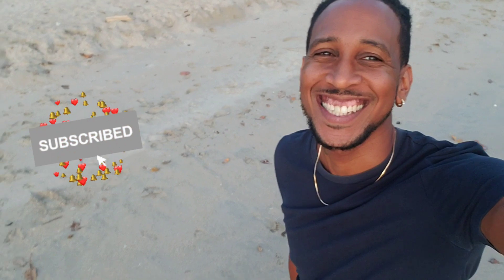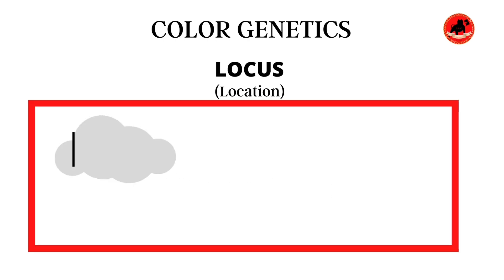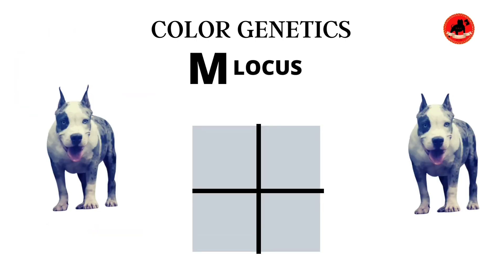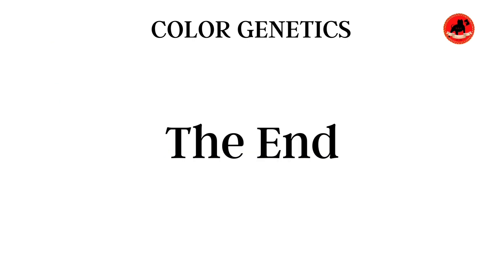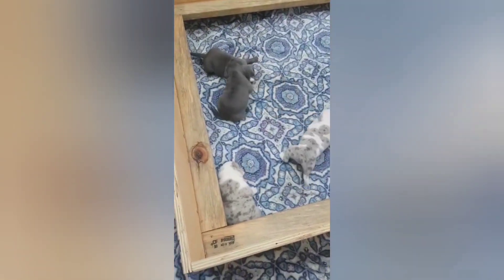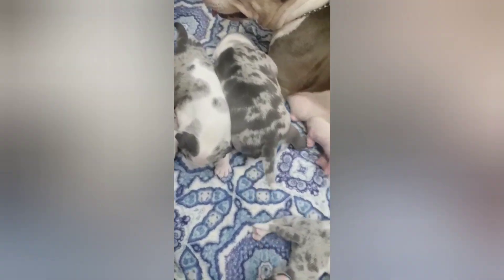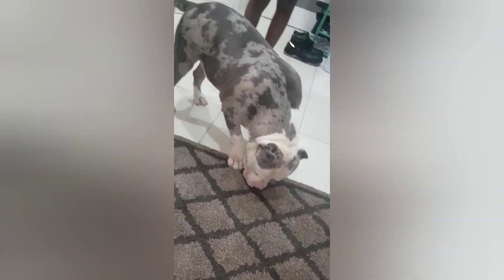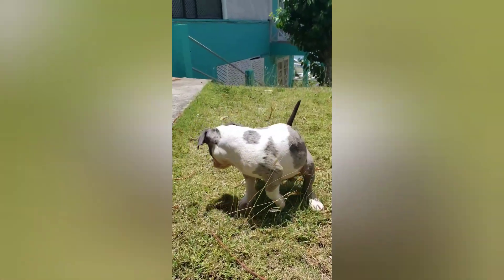Dog Color Genetics "For Breeders" Part 2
This video is PART 2 of our "For Breeders Series" which concentrates on *Canine* Dog Color Genetics. Merle Dog

Dog Color Genetics
Merle Dog Color Genetics